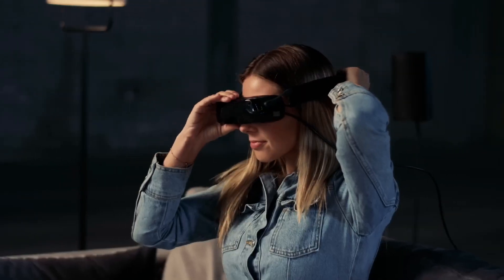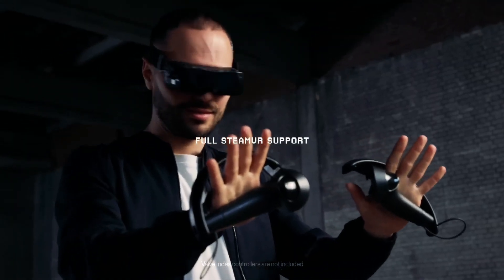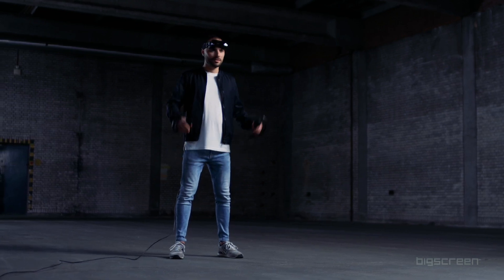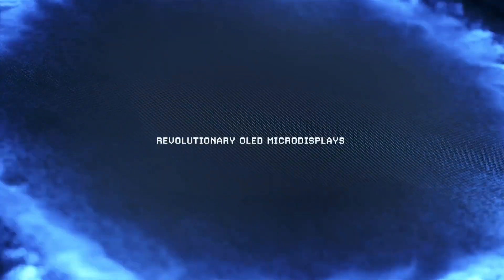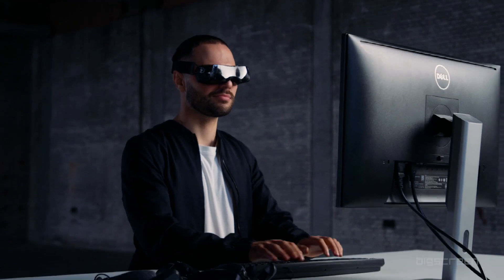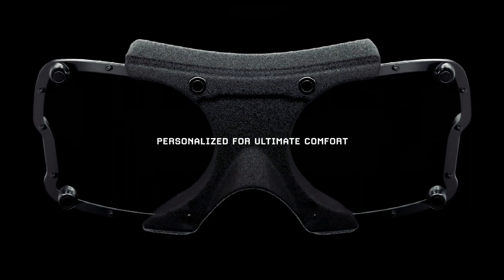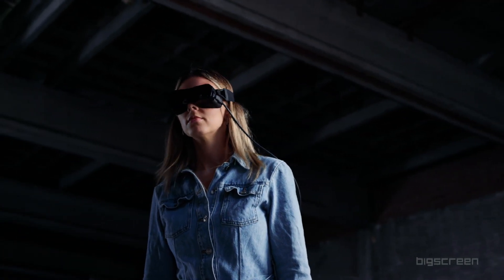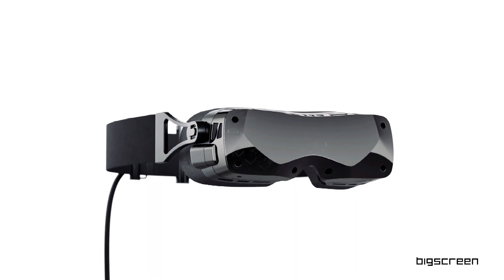Bigscreen Just Made the Smallest & Lightest VR Headset in the World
Bigscreen has unveiled their latest creation in the form of the world’s smallest virtual reality headset. Beyond weighs just 127 grams and has been designed to be lighter than competing VR headsets while still being able to feature ultra high resolution 5K OLED displays, custom pancake optics and more. Priced at $999 The Beyond VR headset is now available for pre order.